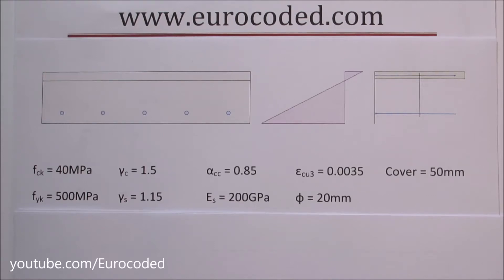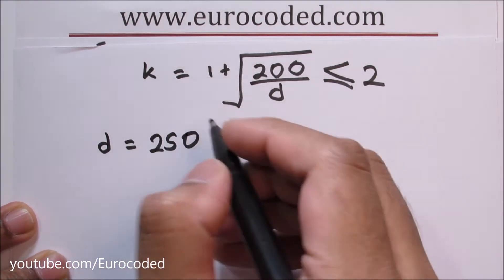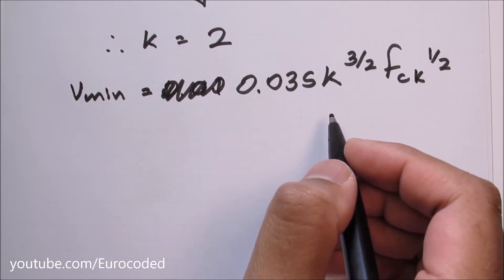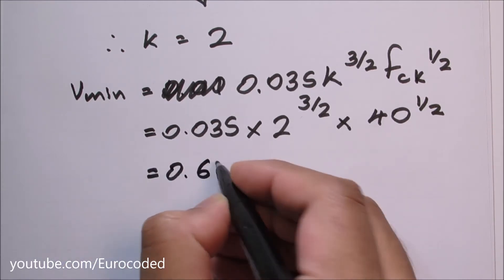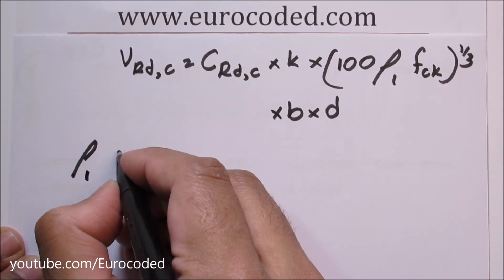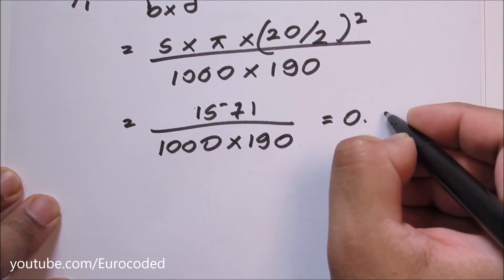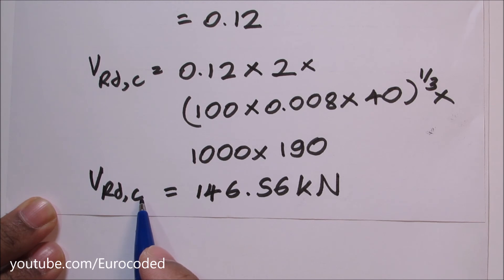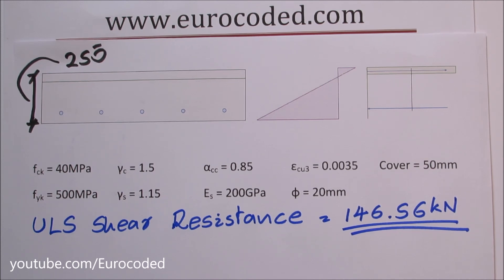Shear Resistance of a Singly Reinforced Concrete Slab to Eurocode 2 (Worked Example)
A short tutorial to show you how to calculate shear capacity of a singly reinforced concrete slab in accordance with Eurocode 2 (EN1992) and UK National Annex.

How to calculate bending resistance of a singly reinforced concrete slab to Eurocode 2 (Worked Example)